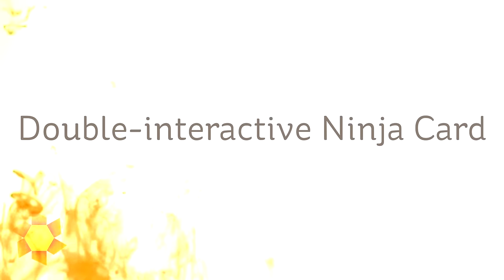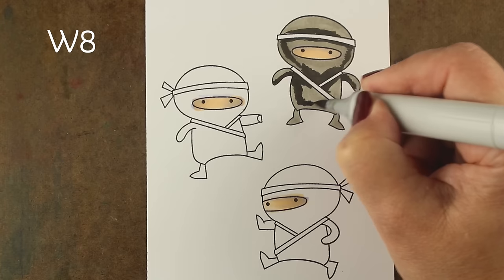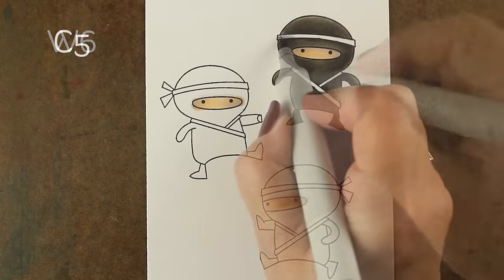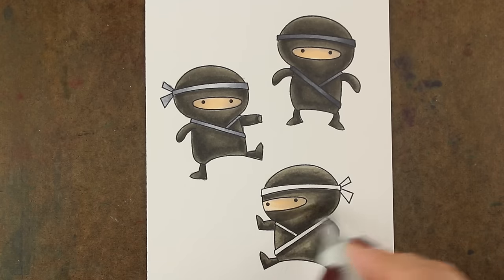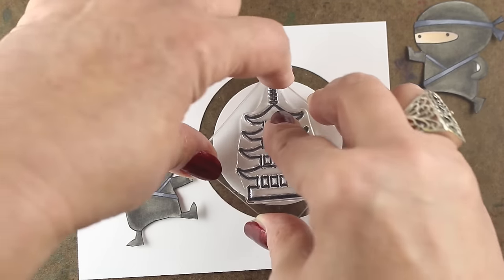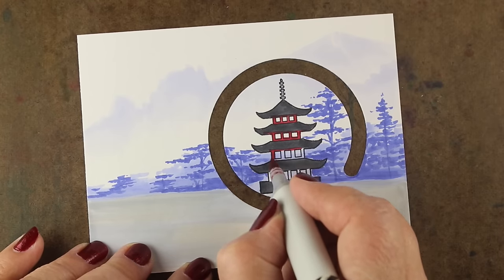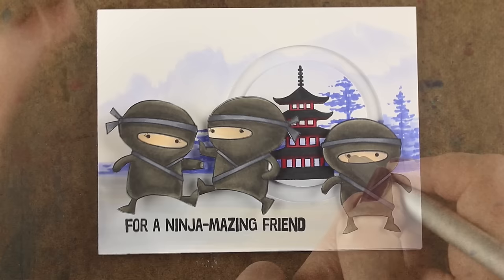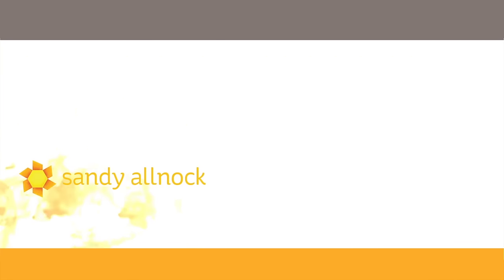DOUBLE interactive ninja warrior card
If one "action" on an interactive card is nice. two has to be better, right? When I saw the cute Ninjas from MFT, I just *had* to make them able to fight on a card. One spins on a circle so can jump and kick - the other boings around on an action wobble! Blog post with more info and pinnable images

Essentials By Ellen Designer Dies, Swing N Slide By Julie Ebersole
Adhesives